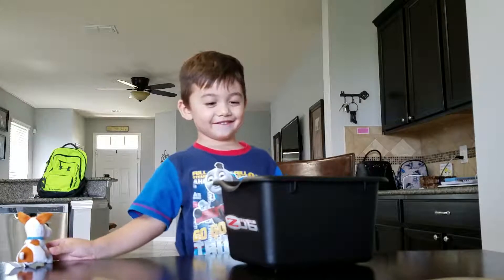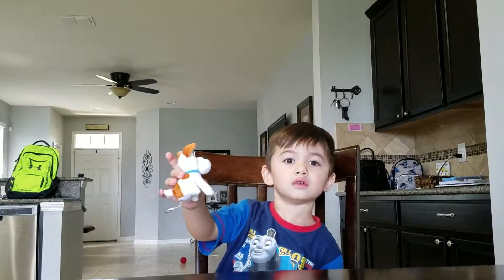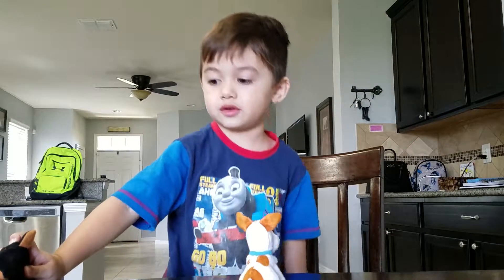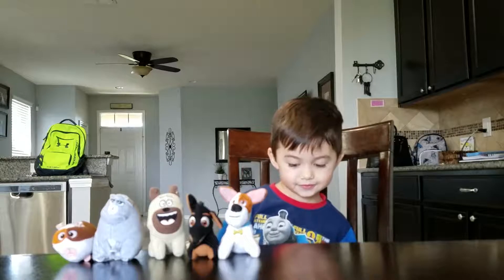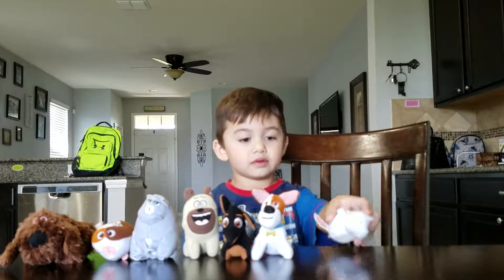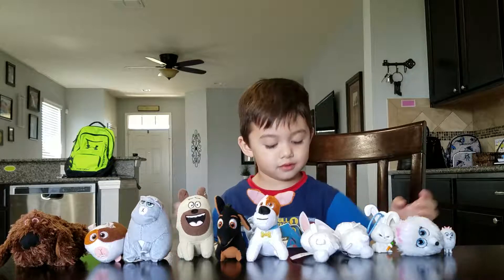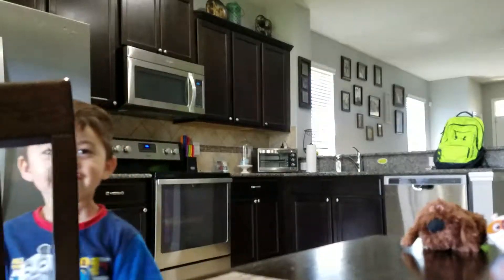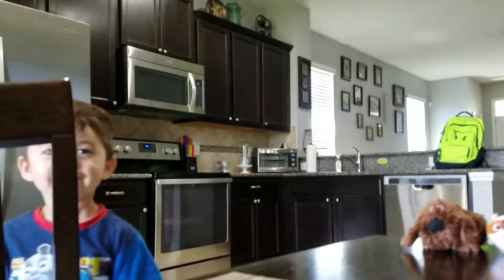Secret life of pets toys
Mason showing his secret life of pets toys